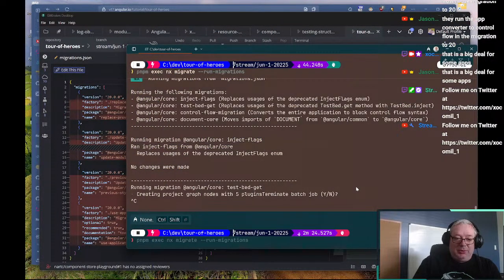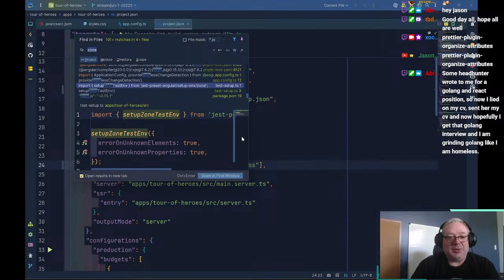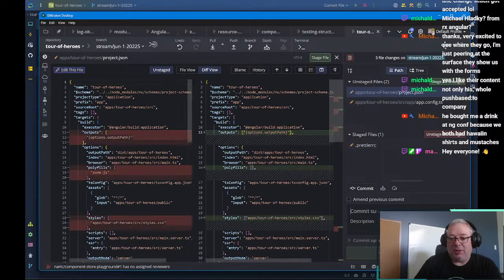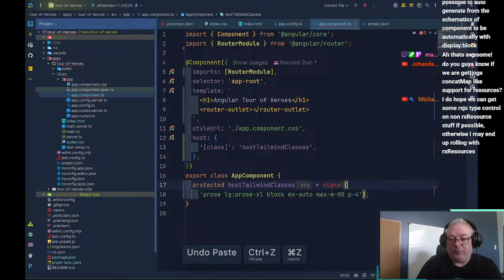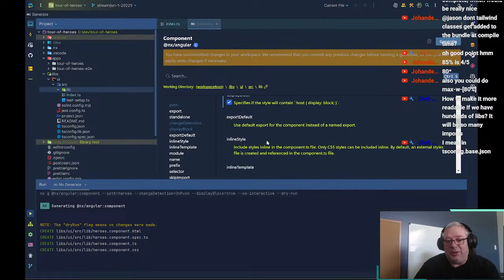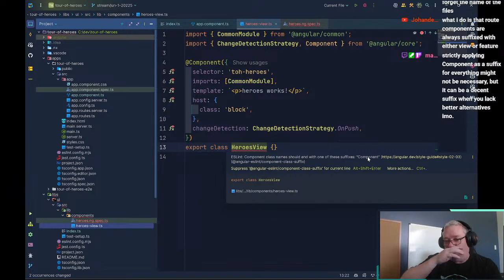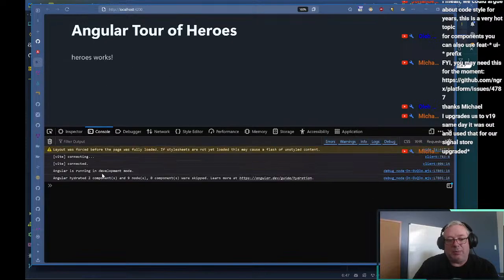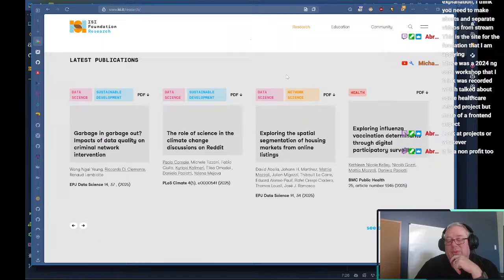Tour of Heroes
We added @ngrx/signals and created our first component. We went zoneless!